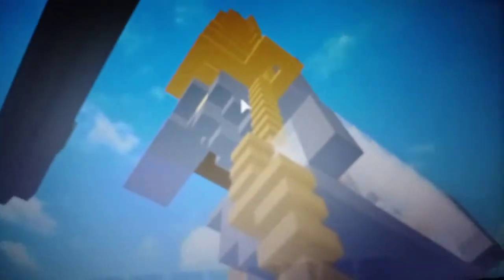Road to 250 views